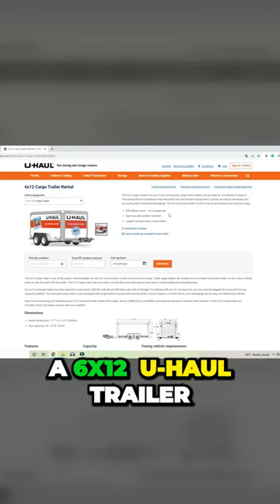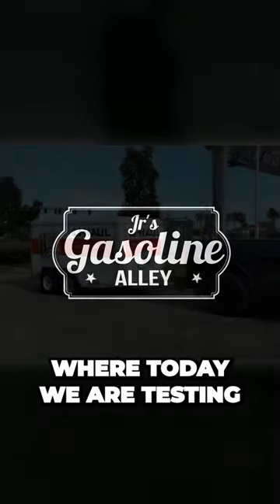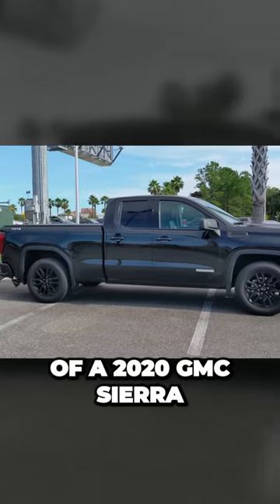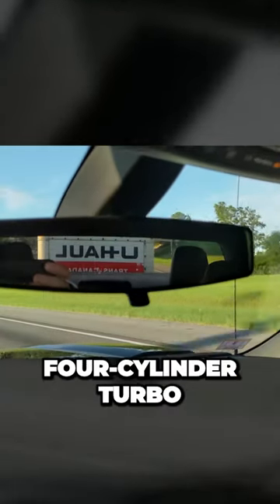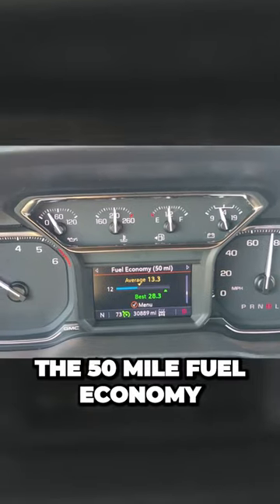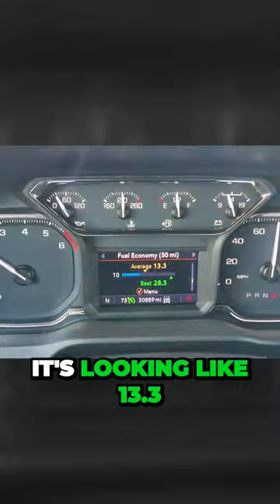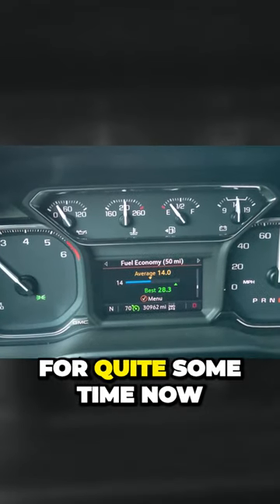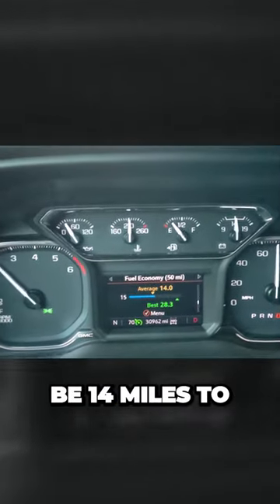Uncovering the Surprising Fuel Economy of a 4 Cylinder GMC Sierra Towing a Trailer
Future upgrades for my 2020 GMC Sierra Elevation:

Maxliner All-weather Floor Mats
2019+ Double Cab
2019+ Crew Cab
Tyger Running Boards
2019+ Double Cab
2019+ Crew Cab

Tools for the job:
Craftsman Mechanic Tool Set
Lo-Pro Jack
Breaker Bar
Jack Stands:http
Dewalt Impact: http